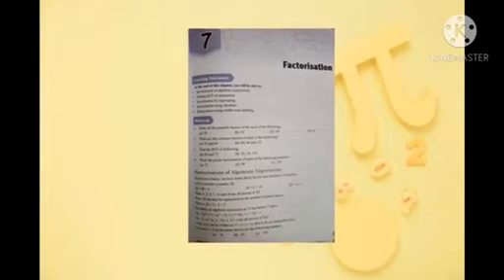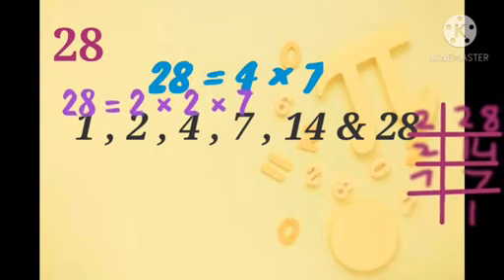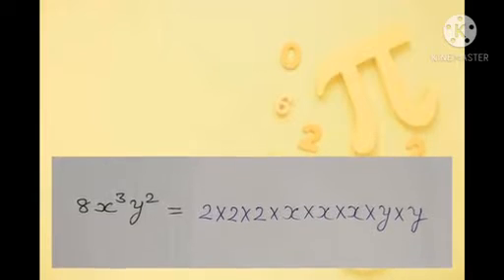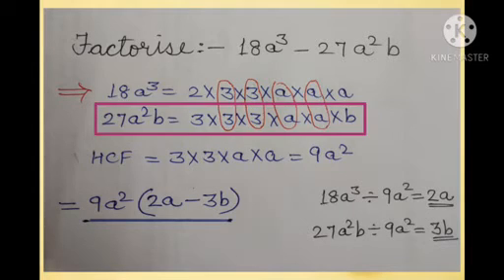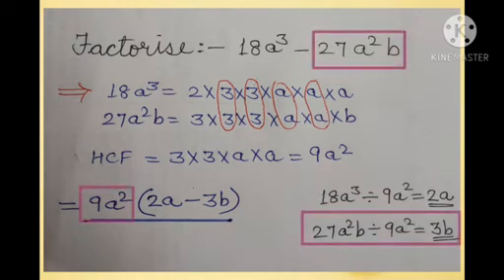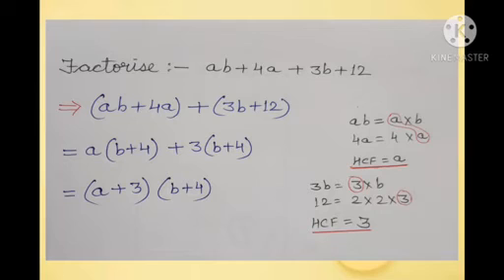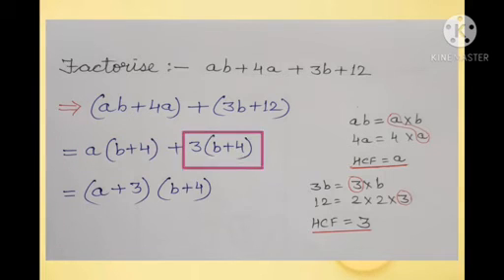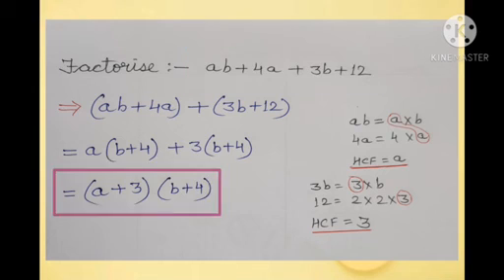Chapter - 7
Factorisation ( Introduction )